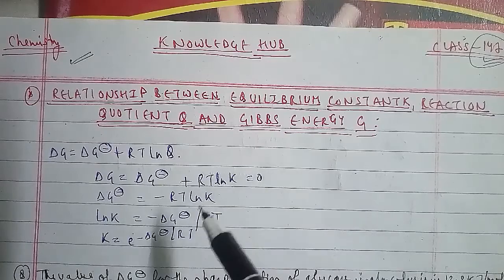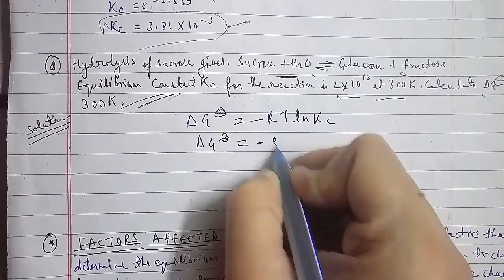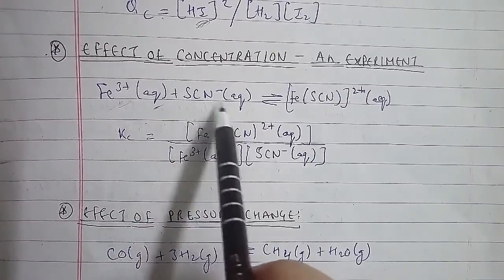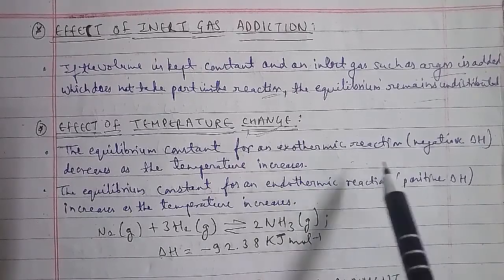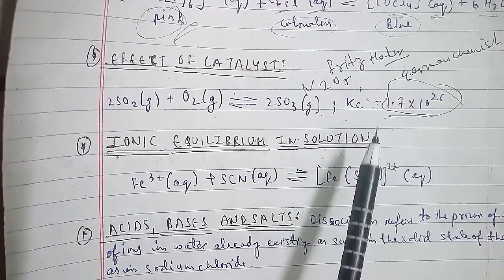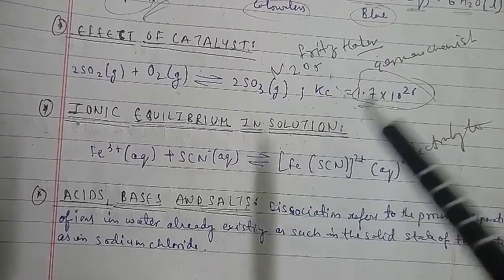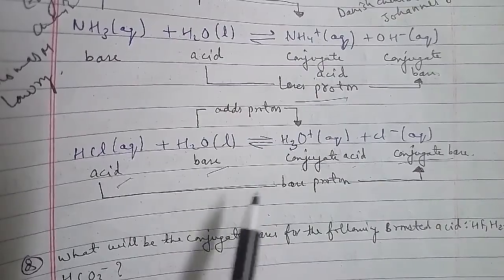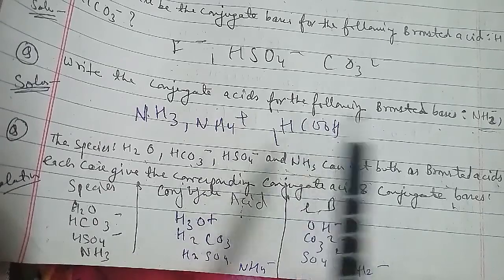Part-147:-Chemistry:-Relationship between Equilibrium Constants,Reaction Quotient &Gibbs Energy